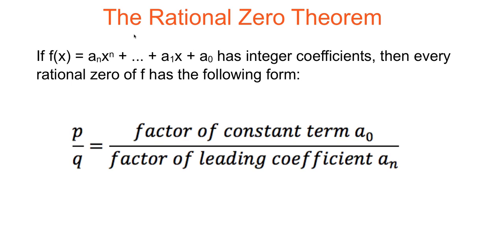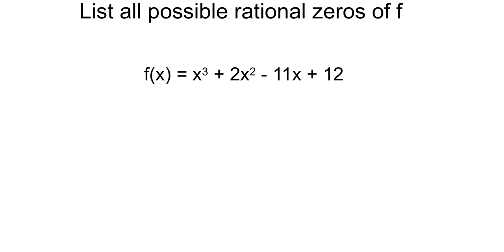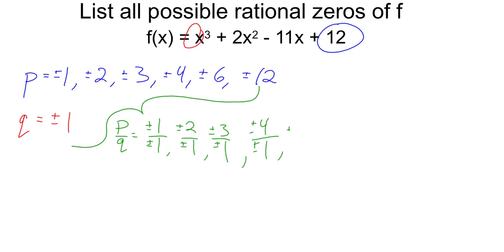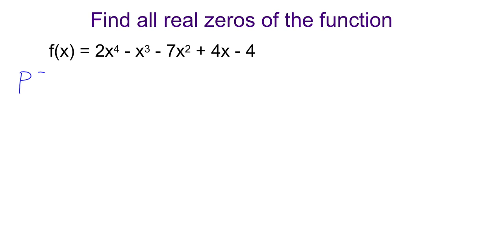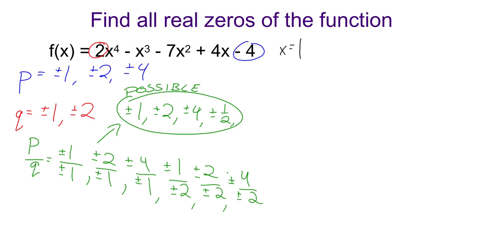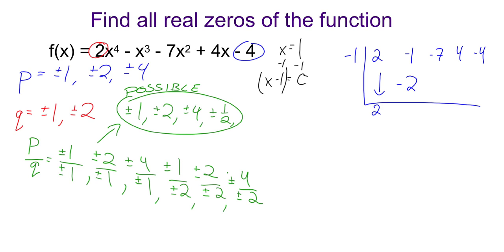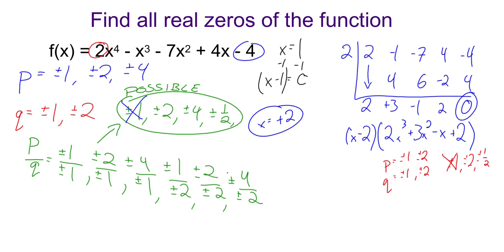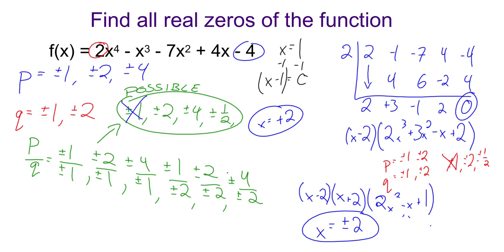Section 5.6 Class Video